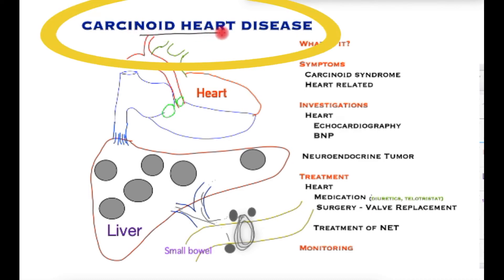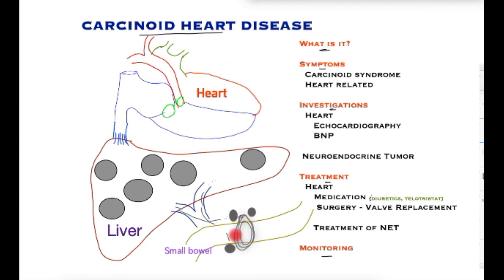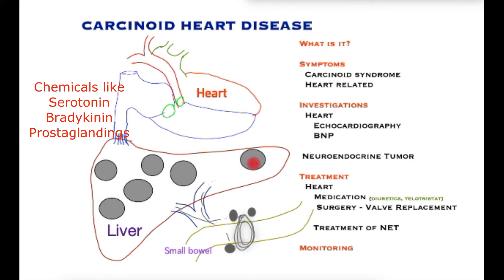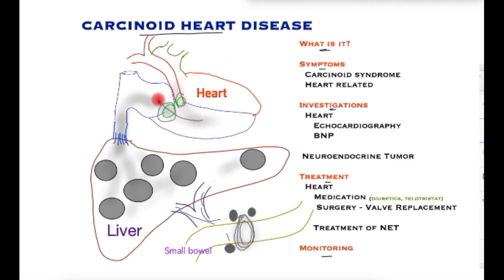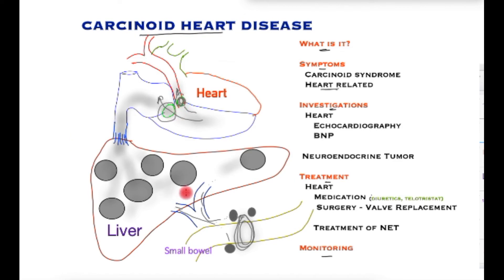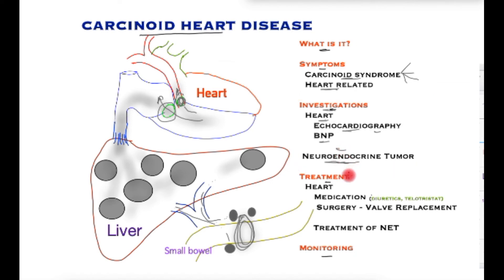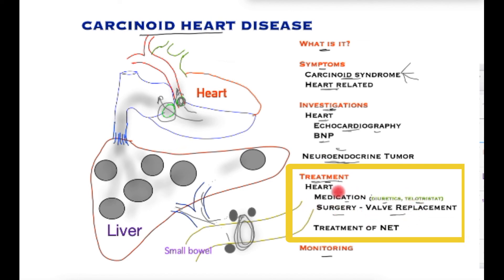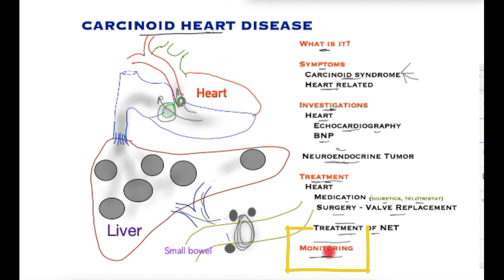Carcinoid Heart Disease; Symptoms, Diagnosis and Treatment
Carcinoid Heart Disease is a  dangerous complication of Carcinoid syndrome, often untreated and unnoticed this condition may be fatal. This Carcinoid Heart Disease review uses simple line drawings to explain Carcinoid Heart Disease which is closely associated with Carcinoid Syndrome. This Neuroendocrine Tumor Lecture focuses on how heart valves are damaged by chemicals (hormones) secreted by Neuroendocrine Tumors (Carcinoid Tumors), the symptoms, investigations and treatment of Carcinoid Heart Disease.

This video forms part of a series of videos on Neuroendocrine Tumors.

saboorkhan.co.uk

00:00 Introduction
00:28 Background
02:15 Symptoms
02:40 Investigations
03:13 Treatment
04:25 Surveillance